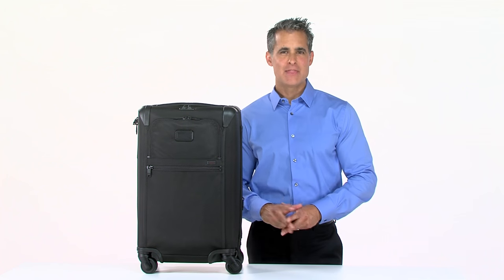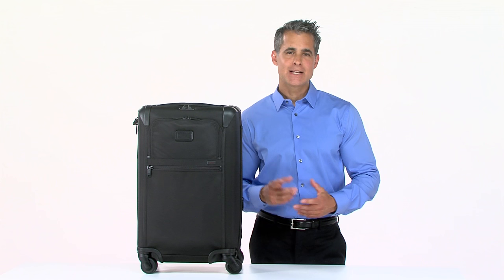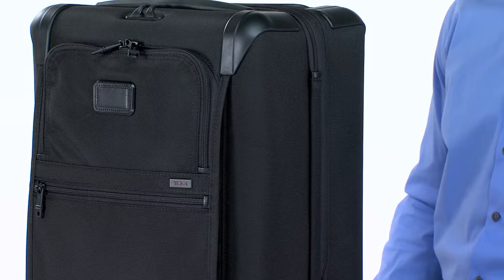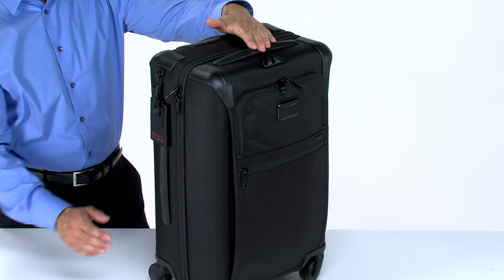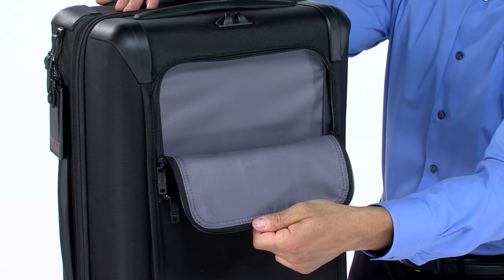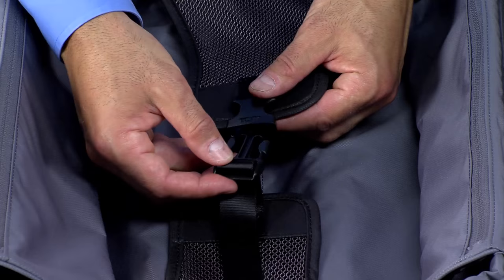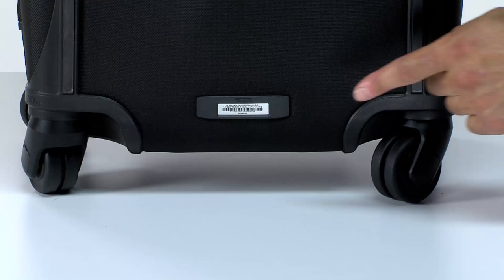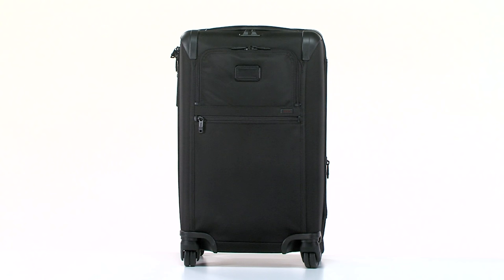See Why the Tumi Alpha 2 Expandable Carry-On Is Among the Best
Learn about the impeccable materials and innovations in this great carry on.